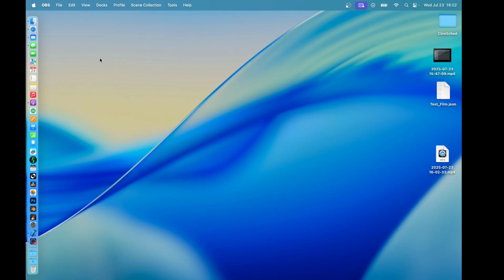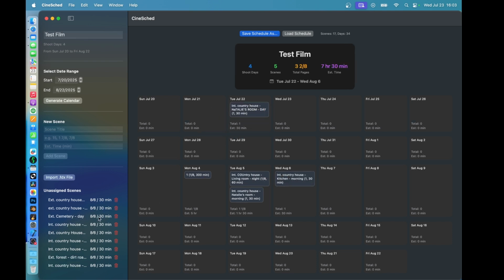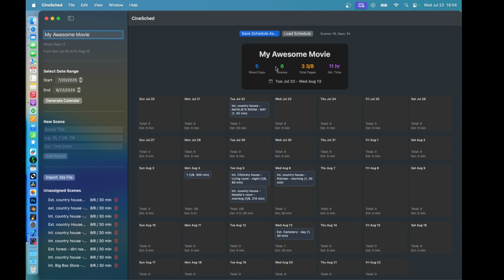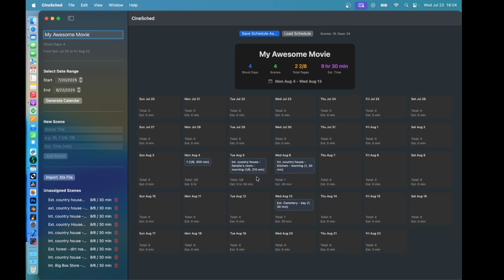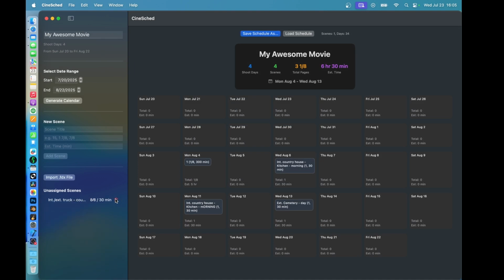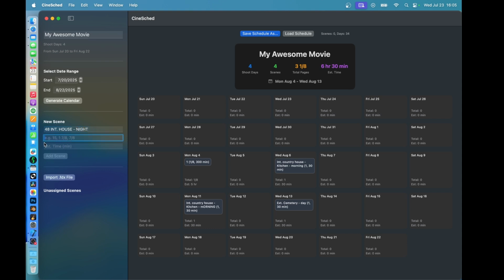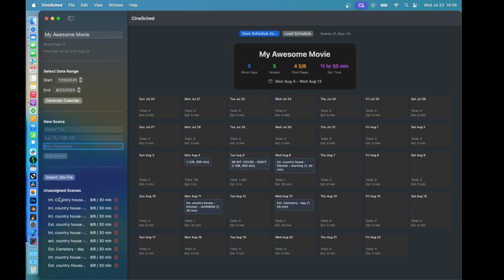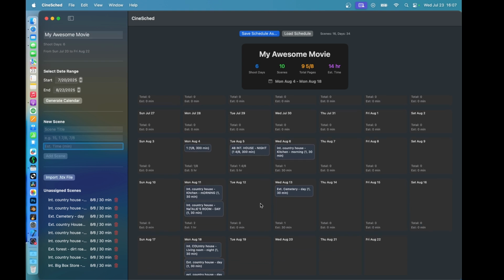I'm Making My Own App: Update 2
Nobody else would do it, so I'm doing it myself!  I'm using AI to code an app that will let me schedule a feature movie shoot for free!